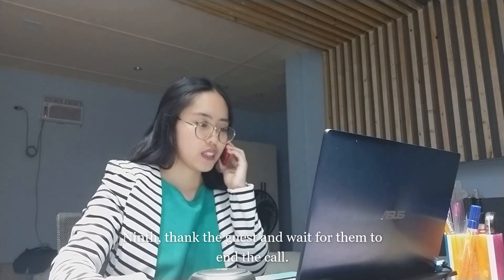Room Service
How to answer calls and take orders in Room Service.